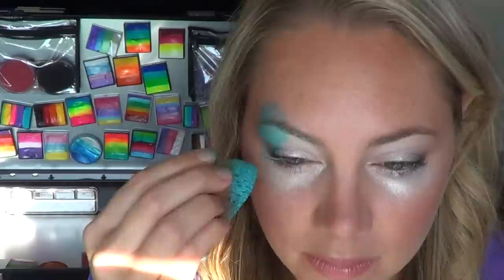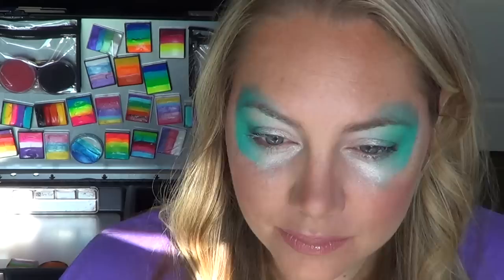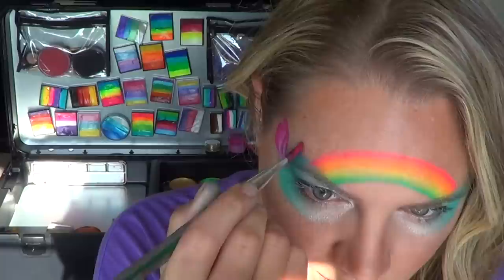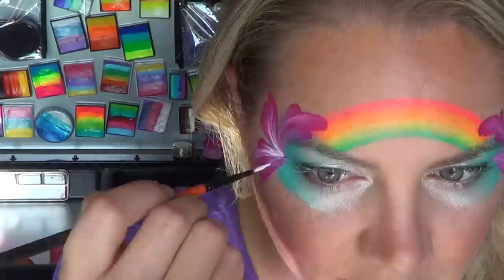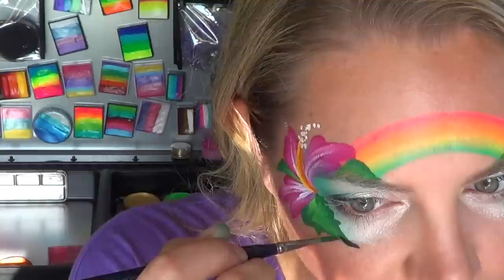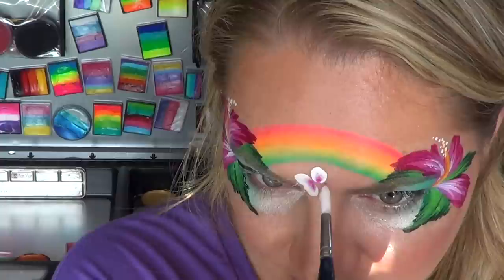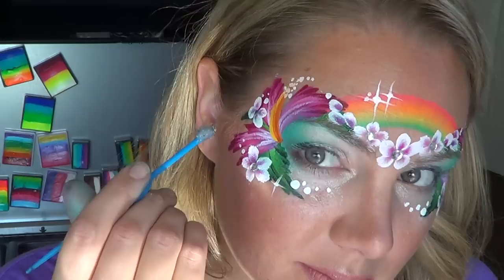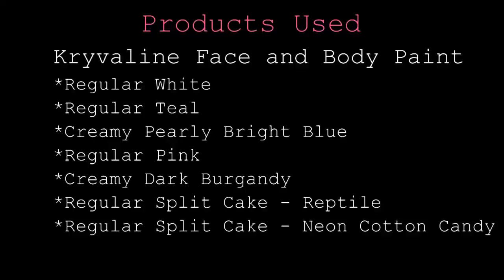Island Princess Face Painting using Kryvaline